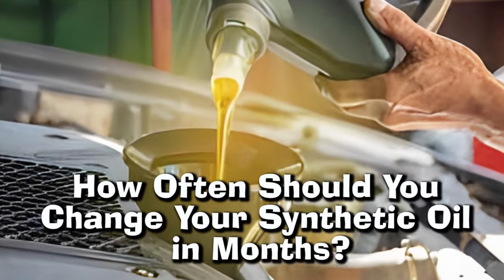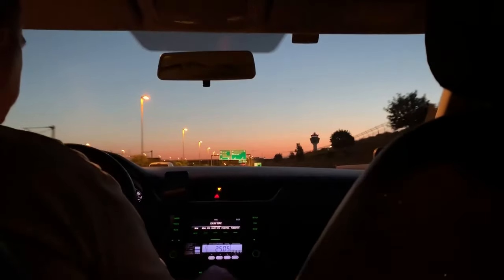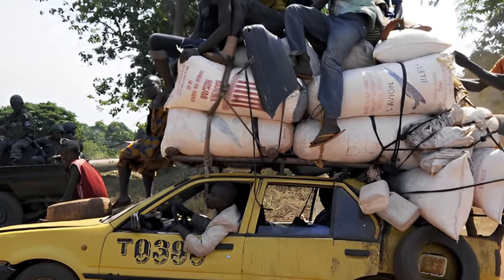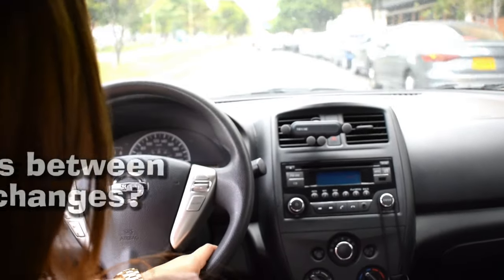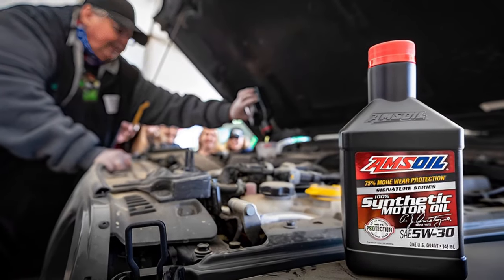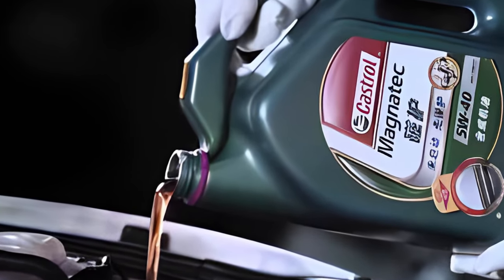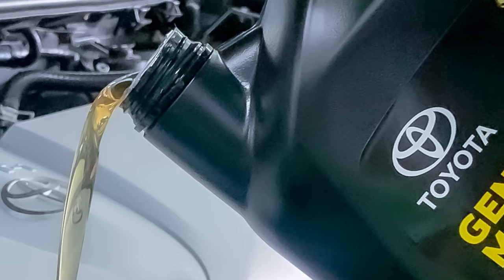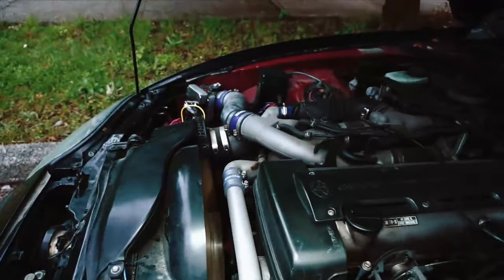How Often Should You Change Your Synthetic Oil in Months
5 Best Synthetic oil for high mileage brands
1. Amsoil Signature Series 5W-30
2. Mobil 1 0W-40 Synthetic
3. Castrol GTX Magnatec
4. Valvoline Full Synthetic High Mileage 5W-30
5. Royal Purple API-Licensed 0W-20

Budget friendly OBD2 Scanner
Check some solenoid option:
Mechanics Tools Kit may need:

1) All auto related repairs and fixing/ maintenance tips
2) how to car fix guide
3) how to hire the right dealership/mechanic
4) best SUV and Sudan car guide
5) car review and car advice
6) sports car and race car guide
7) auto repair
8) worst cars comparison
9) all kinds of car DIY and bad cars solution.